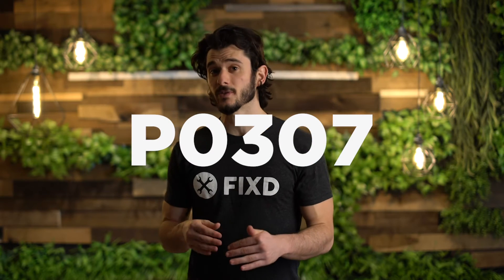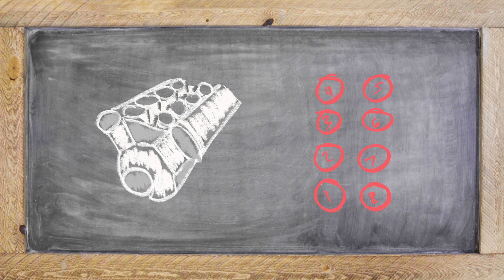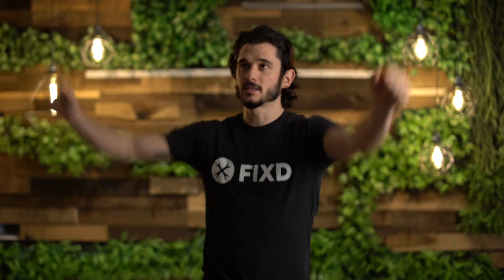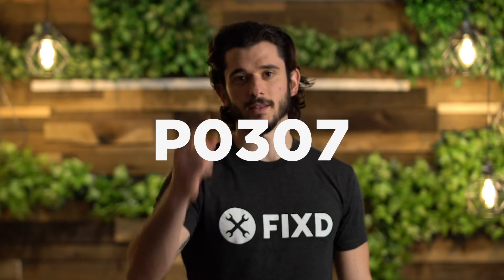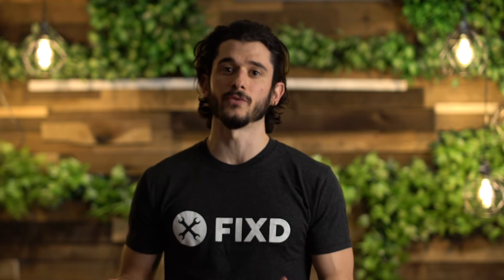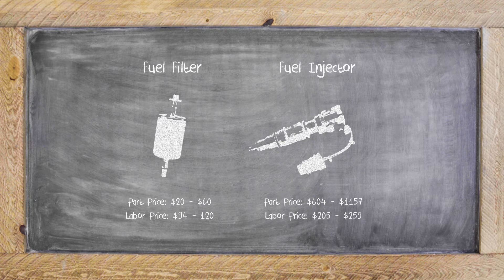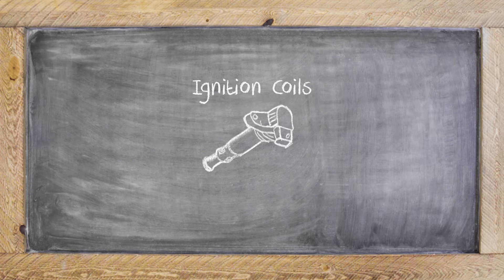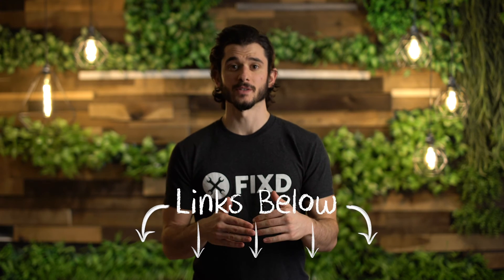P0307 Explained - Cylinder 7 Misfire (Simple Fix)